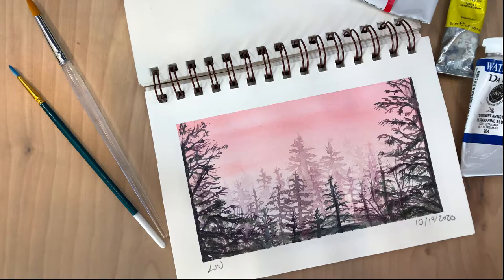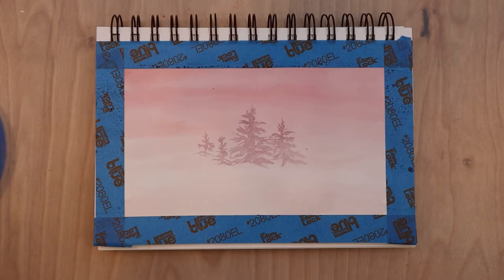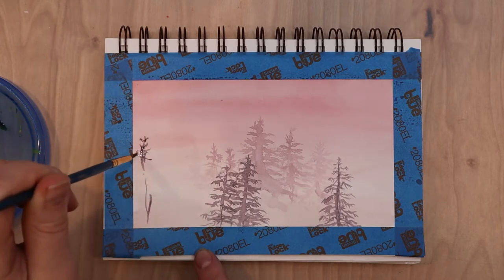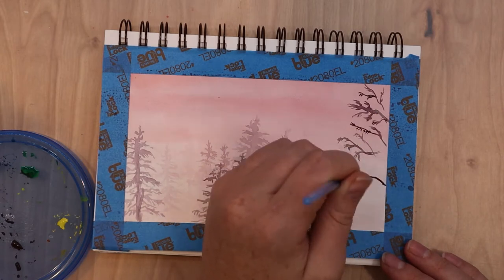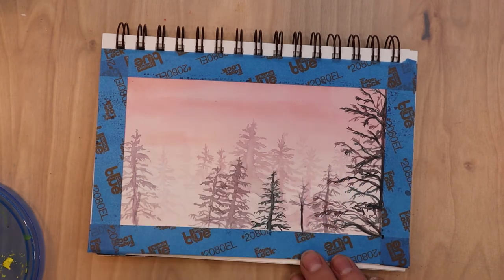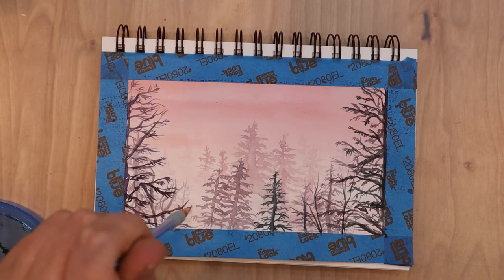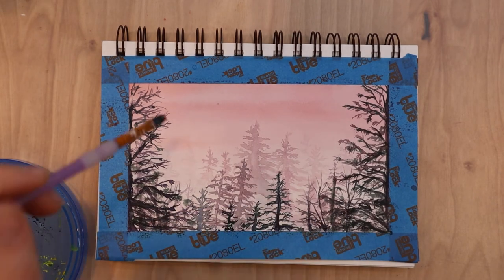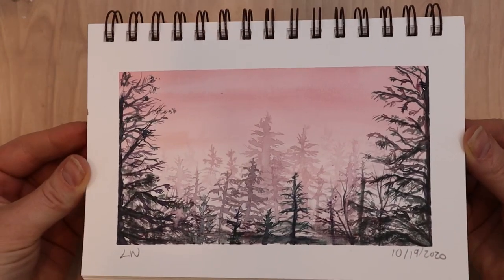Beginner Watercolor painting of a Misty Forest Scene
Hi guys! This week I have a simple watercolor tutorial for you. For this tutorial I used Quinacridone Red, Hansa Yellow light, and ultramarine blue on a Strathmore 400 sketchbook.